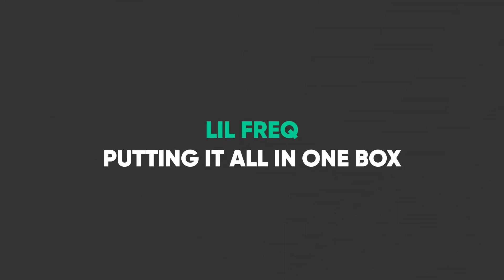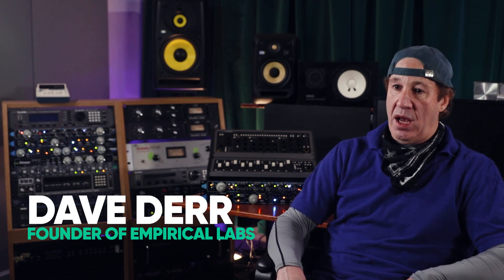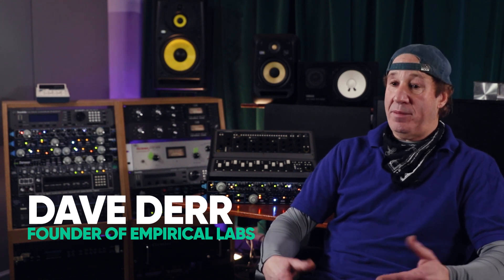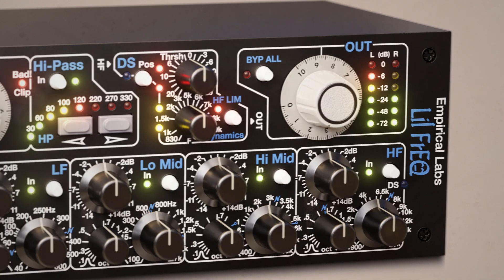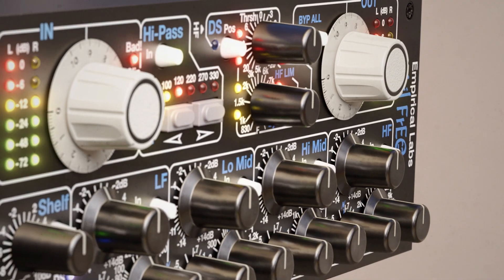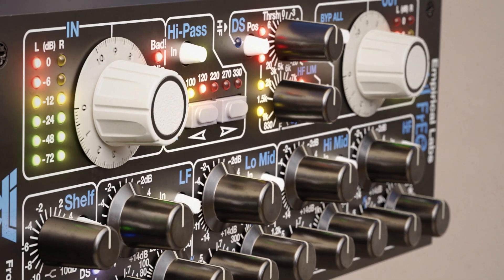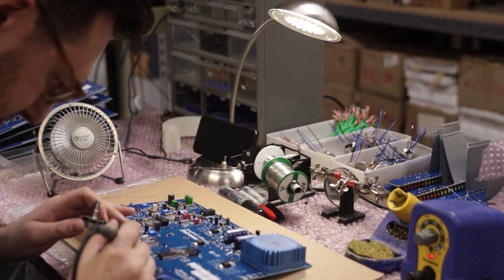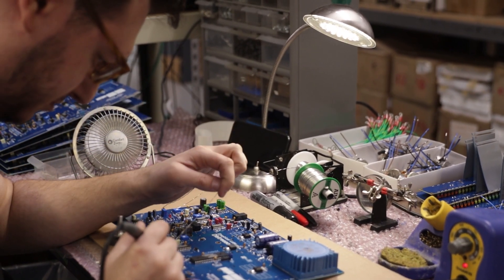Softube & Empirical Labs w. Dave Derr – Part 3 – Lil FrEQ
Follow along as Dave Derr dives into the depths of the special sauce that makes Lil FrEQ so tasty. Want to try it for yourself?